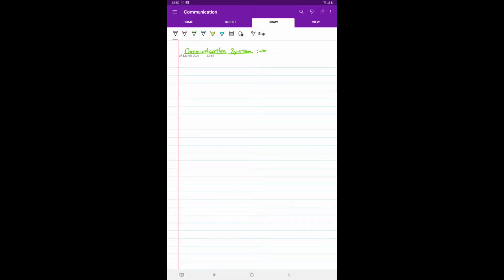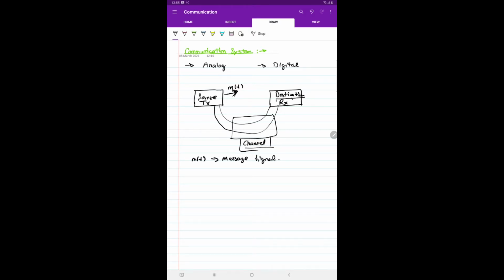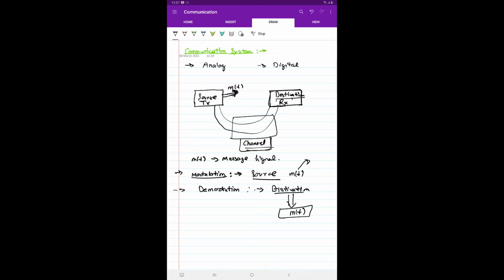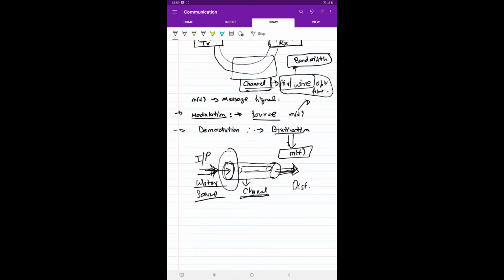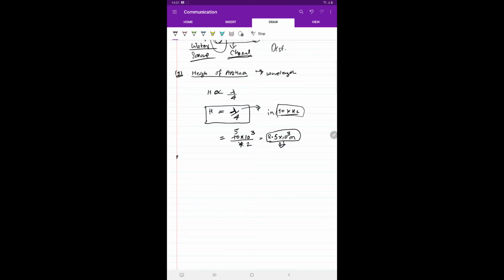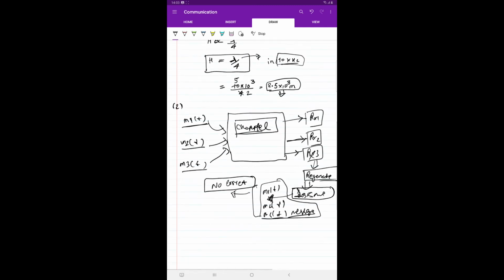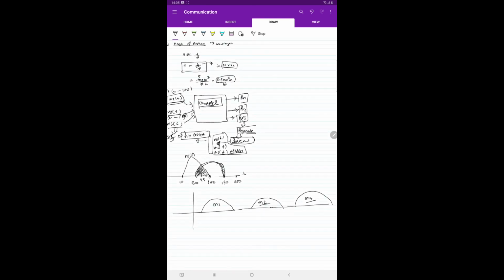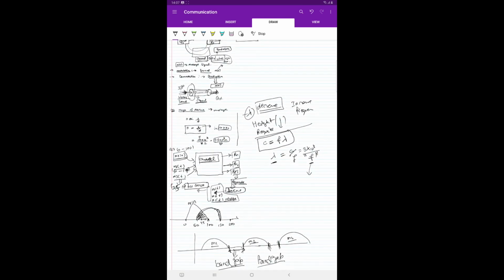Tutorial_Session : basics of communication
The video session delivered by my one of the teammate on the basics of communication. Session is useful to the GATE participants and undergraduate engineers those who are preparing for the competitive examinations...!